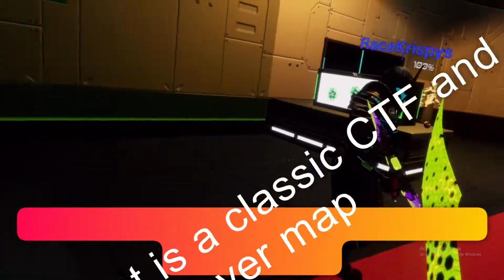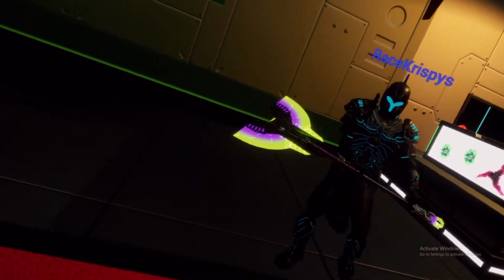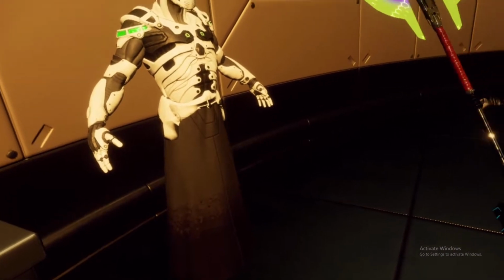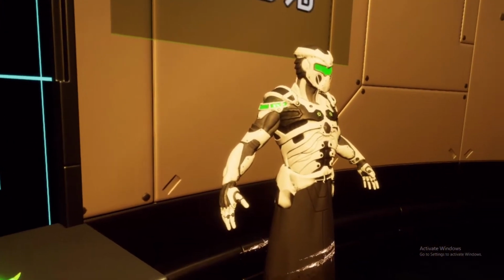Swords of Gurrah: Get Better 1.0.1. EP3 Battleaxe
This is a tutorial series on Swords of Gurrah, a multiplayer Sword fighting game. these videos a here to instruct you on how to use each weapon in this game! I hope you enjoy and learn a thing or two...The Game